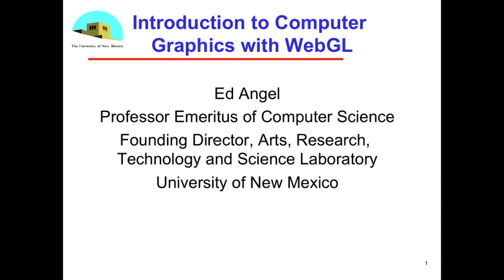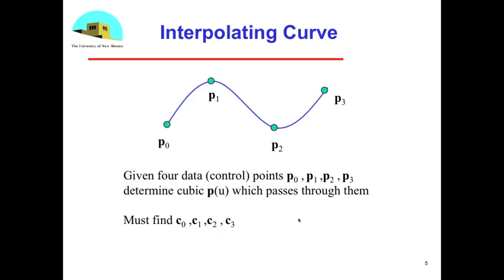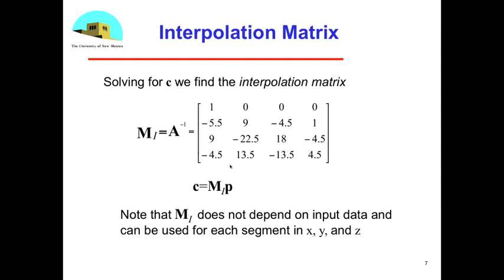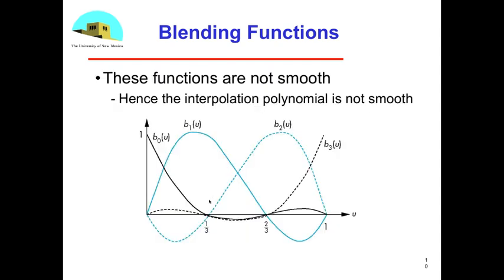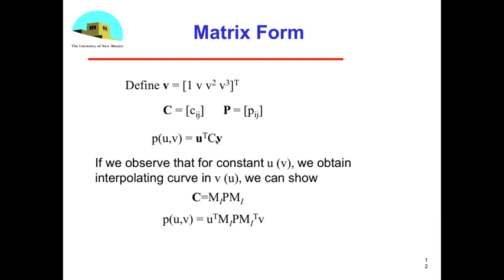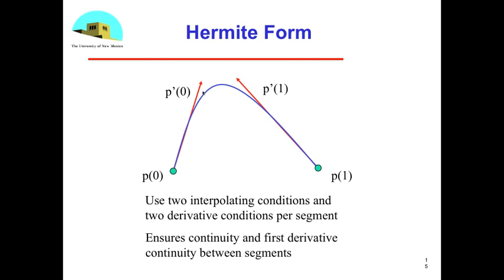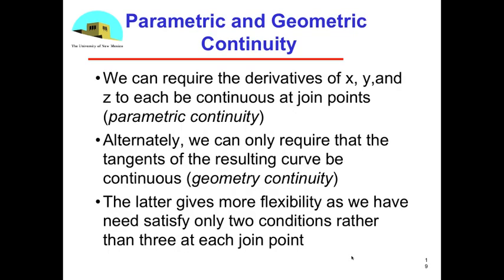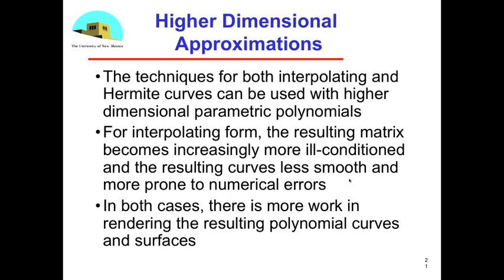Angel 14 14 2